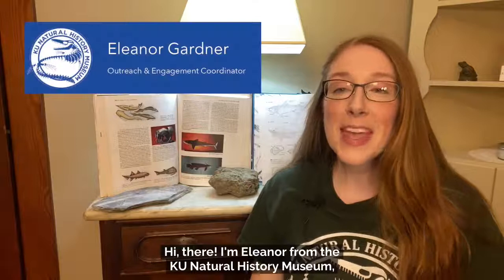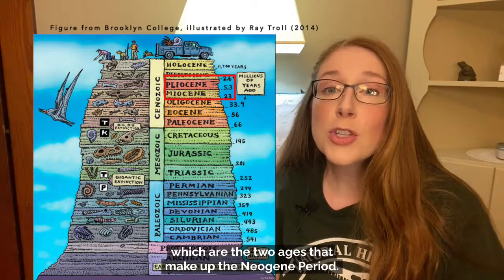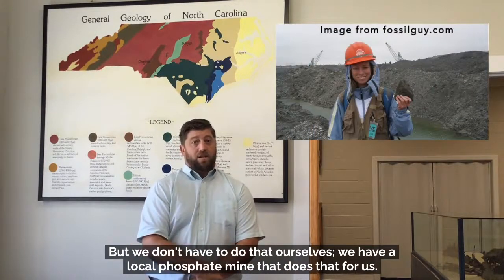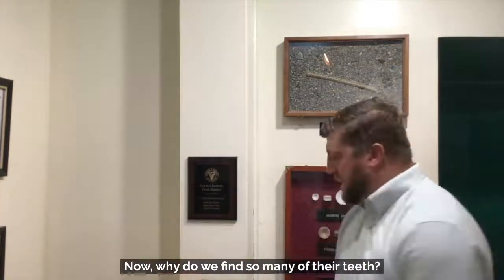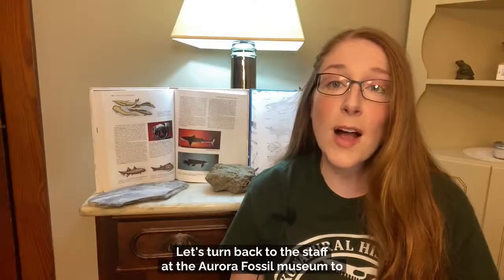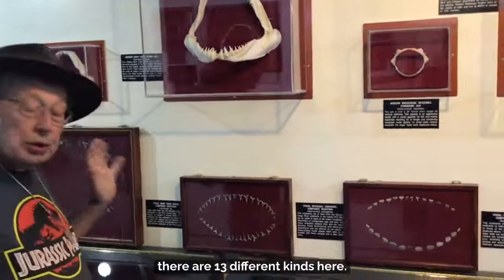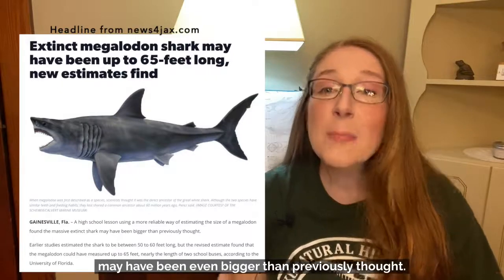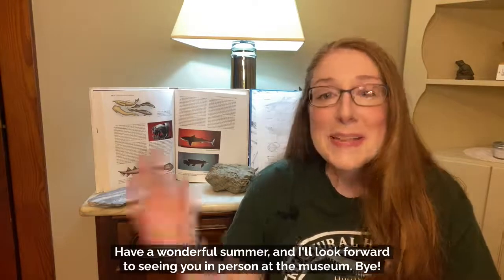Pop Up Science: Fossil Shark Teeth!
Did you know that sharks have existed on Earth for over 400 million years? Or that the famous C. megalodon shark could grow up to 65 feet long? Learn all about ancient sharks and how to identify their fossil teeth in this final episode of Pop Up Science with Eleanor. Plus, meet some special guests from the Aurora Fossil Museum in North Carolina! Don't miss out on the fun!